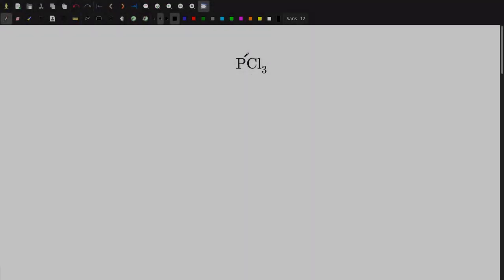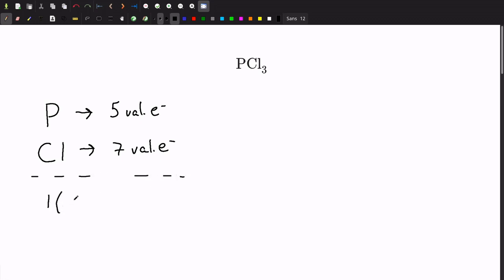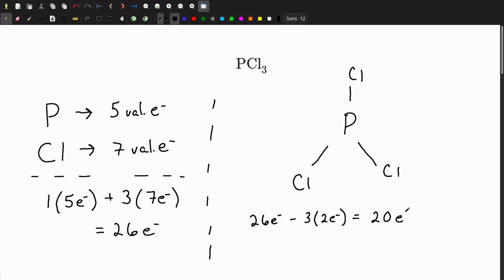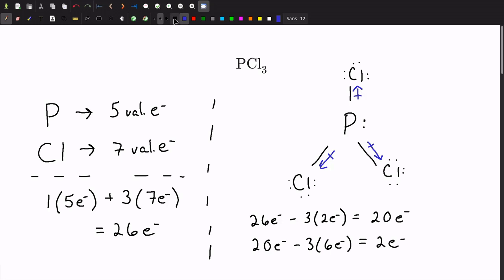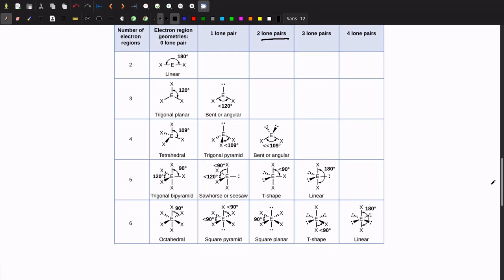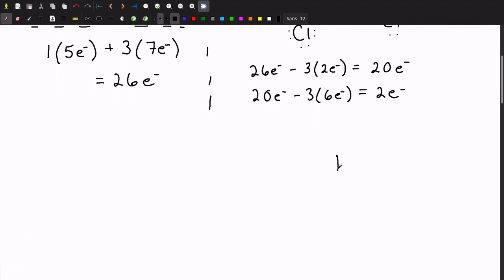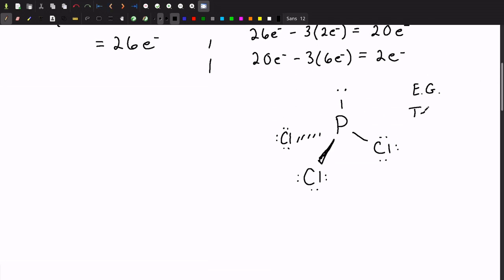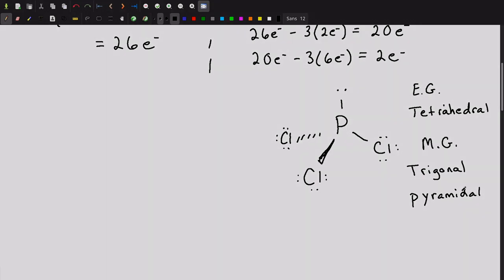VSEPR Structure of phosphorus trichloride